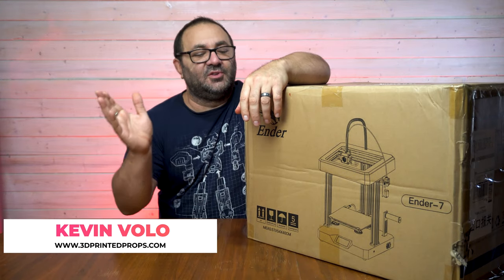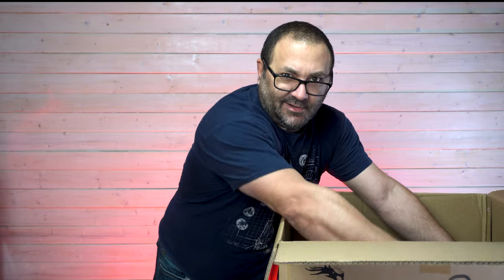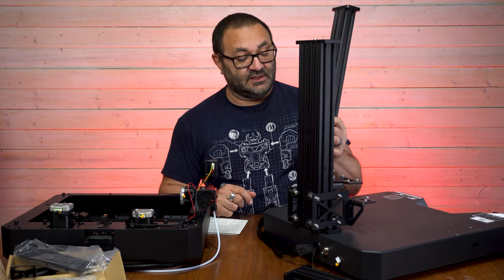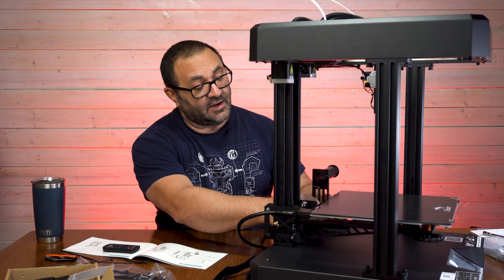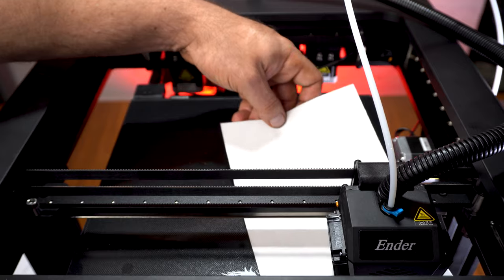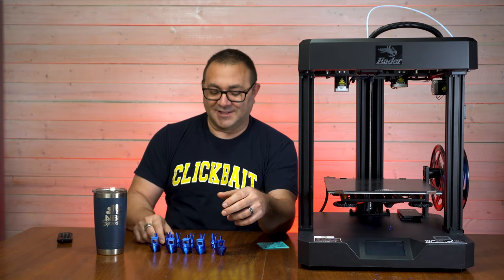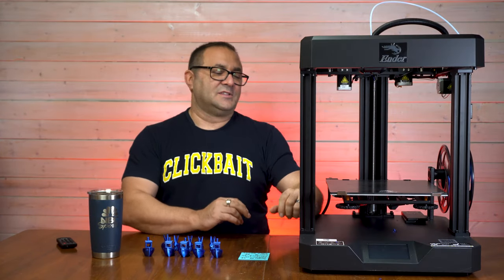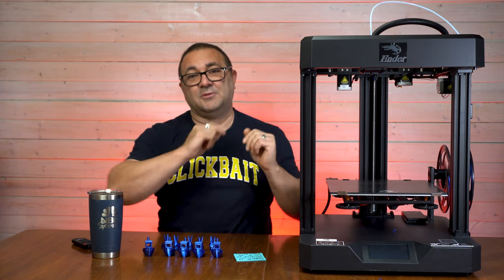Ender 7 3D Printer from Creality Review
The Creality Ender 7 is a new 3D printer from Creality, advertising a 250 mm/s print speed. I usually don't print this fast because I want the best possible print, and speed usually means lower print quality.

So I tested the Ender 7 at its fasted 250mms print speed and a normal print speed of 50mms and was surprised what I found.

I am super excited to use this for rapid prototyping though. The print speeds on the Creality Ender 7 are crazy.

0:00 Introduction
0:47 Tools Included
2:34 Parts of the Printer
4:45 Assembly
15:23 Leveling the Bed
17:32 Print Comparison
27:37 Final Thoughts

Ender 7
Ender 3

Elegoo Mars ➜